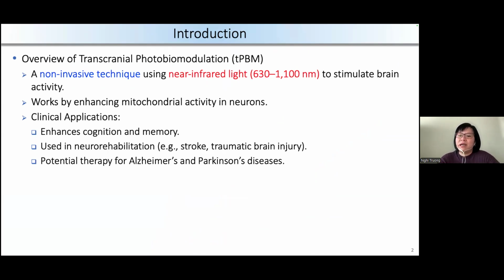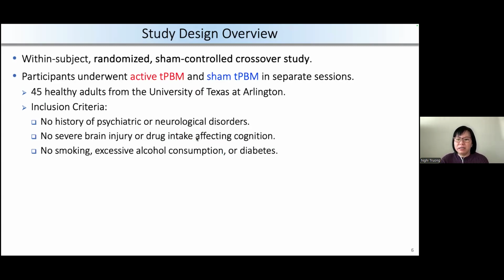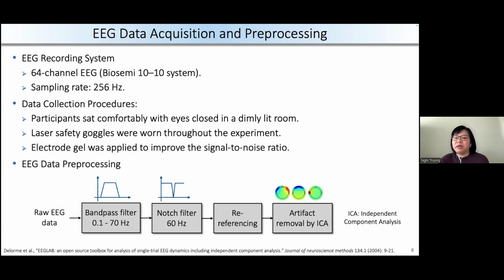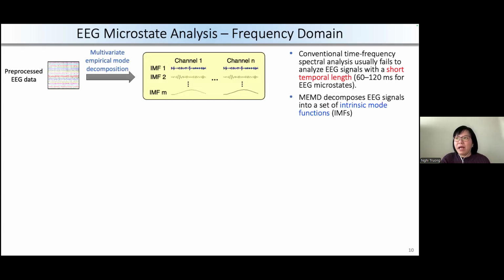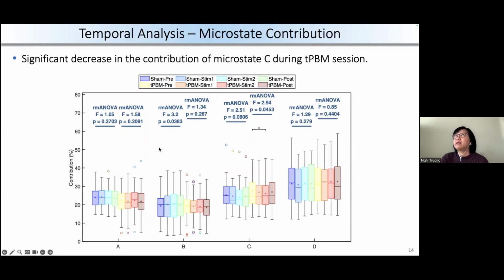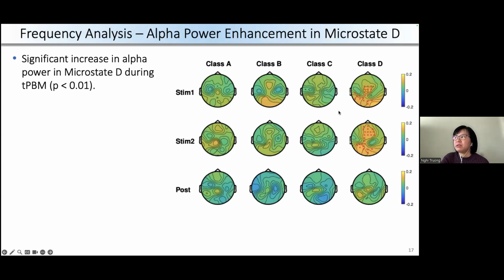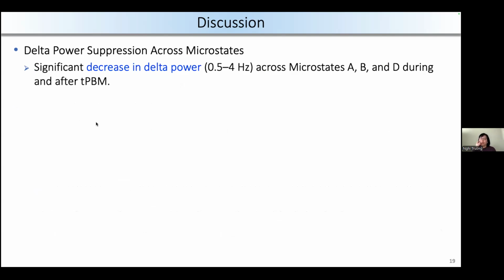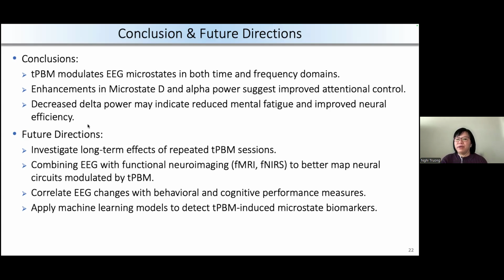Temporal and Spectral Analyses of EEG Microstates Reveal Neural Effects of tPBM on the Resting Brain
Dr. Nghi Truong, Ph.D., Postdoctoral Researcher at the Advanced Neuroscience Imaging Research Lab, Department of Radiology, UT Southwestern Medical Center, presented his work at the MGH Brain PBM Clinic Rounds (01/31/25). His presentation explored how transcranial photobiomodulation (tPBM) influences EEG microstates, shedding light on the neural mechanisms behind tPBM’s effects on brain function. This research provides valuable insights into the temporal and spectral dynamics of EEG activity during resting states, contributing to our understanding of tPBM-induced neurophysiological changes.